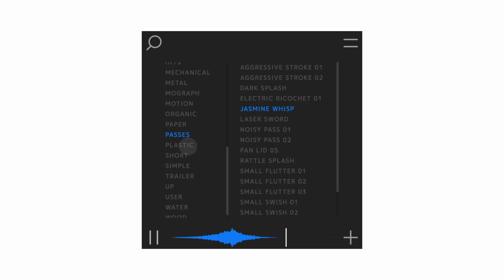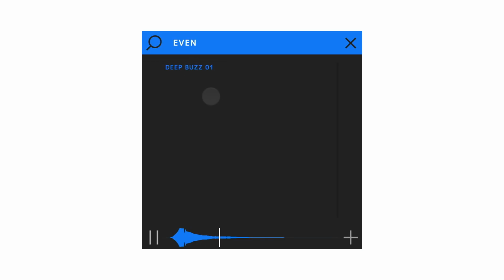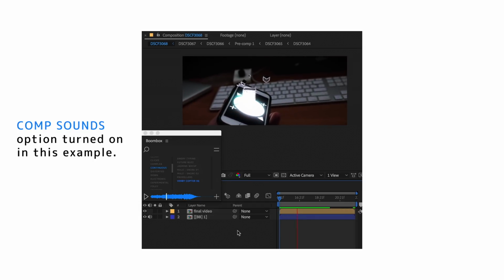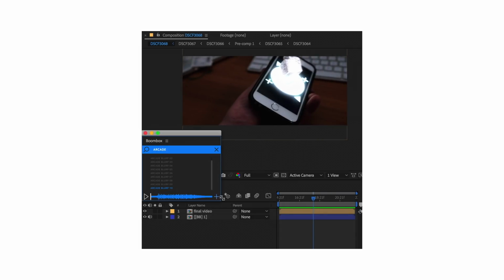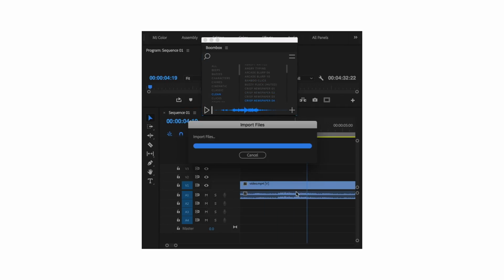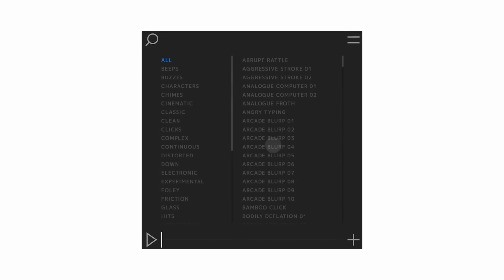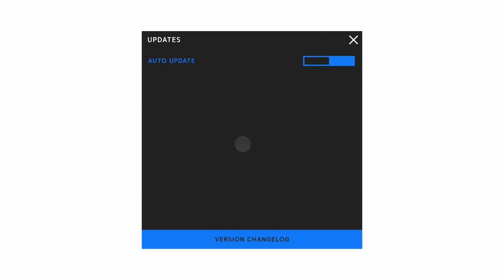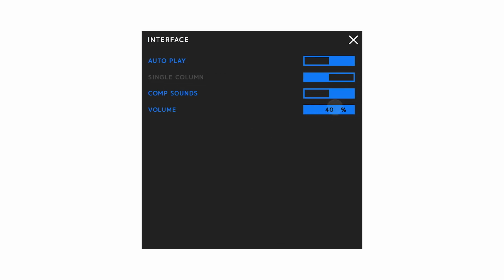[NEW TOOL] Boombox - Visual Sound Design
BOOMBOX
- 300+ sounds, 500+ tags and 30+ categories
- Built in auto-update and auto-sync
- Continually evolving Library and Extension
- Smart cue points for every unique sound
- Humanized searching for better results
- Instantly find, preview and sync audio
- Designed for After Effects & Premiere

OTHER STUFF (note about channel)

Sorry I've been gone for so long! Real videos on their way! I've been changing a ton of things, but also have been spending a ton of time animating.

A bunch of new things happened this year, and it became hard to keep up with YouTube. It felt weird to stop uploading, because it was so fun. But I also needed to  focus on becoming a better motion designer, and decide what I'm "really" doing. So I moved out to Denver, and have been figuring it out : )

Last year I got to develop a ton as an animator, designer and tool builder. Which means I have a lot to share with you soon! Over this year I also teamed up with some buddies to make even better tools. More on that another time ...

Anyway I've got a chance to immerse myself in the world of motion, and it's been awesome, but real weird to be gone.

I can't wait to share new stuff with you, and thanks for sticking around. See you soon — and thanks for supporting Mt. Mograph.
-Matt